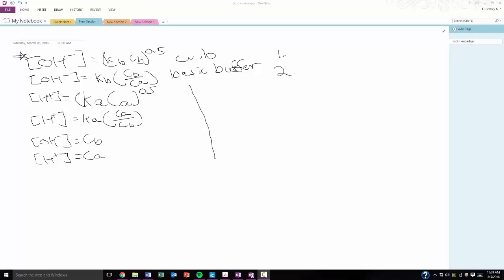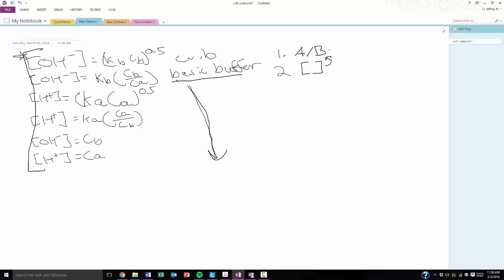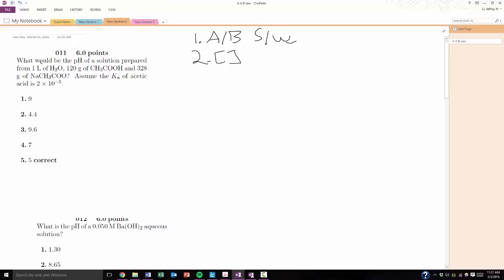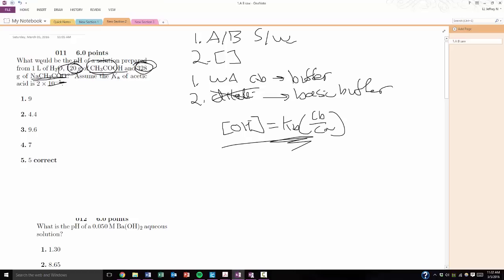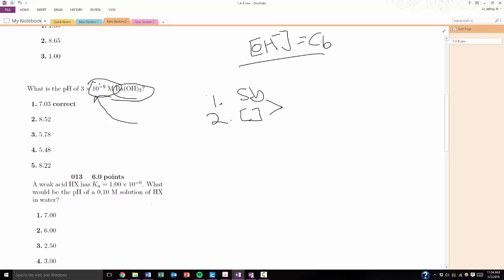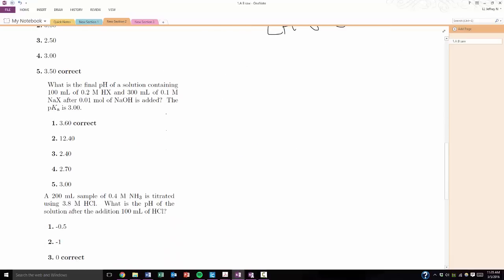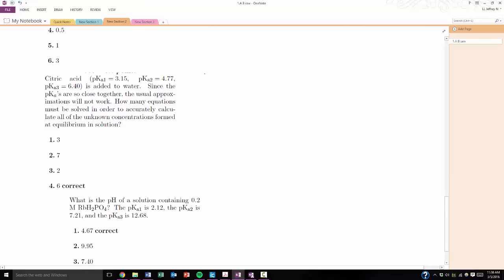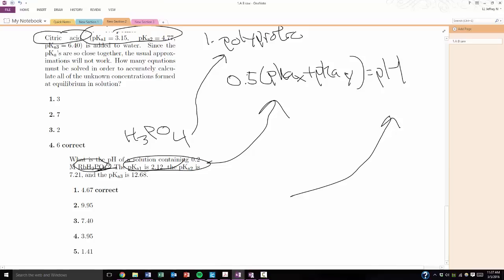Classifying AcidBase Problems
Presented is a quick two-step process for classifying an acid base problem as a simple strong acid/base problem, weak acid/base, buffer neutralization, titration, dilute acid/base, etc.